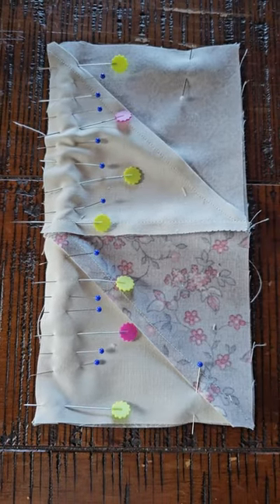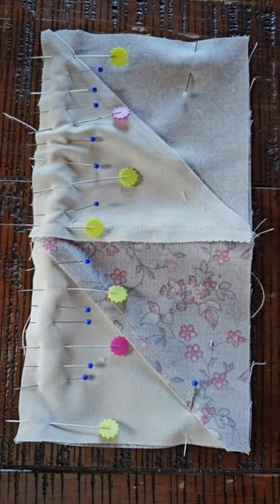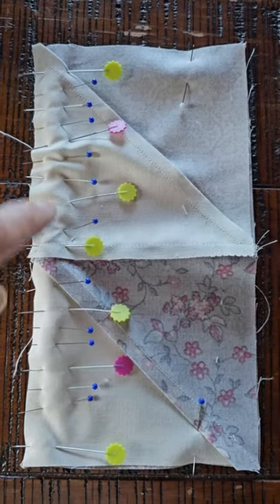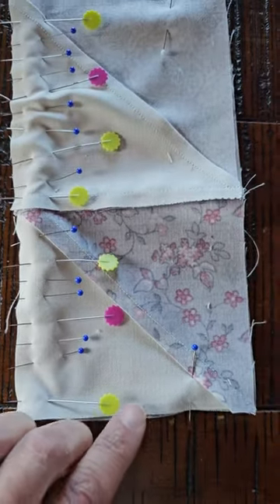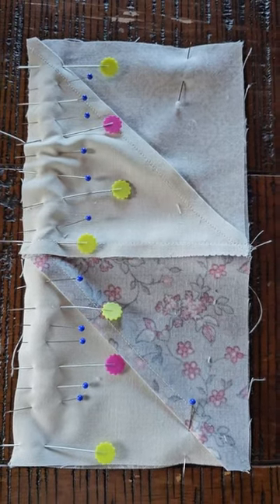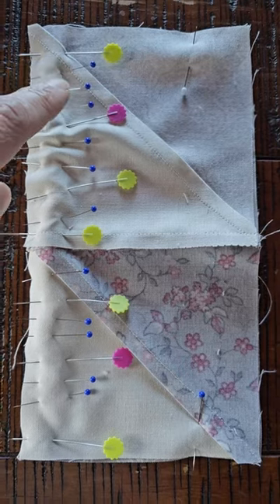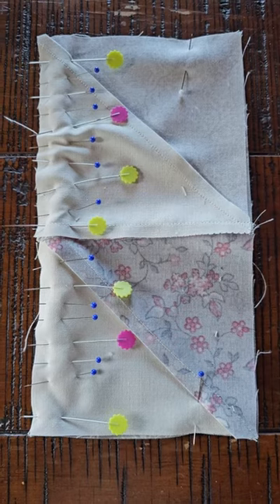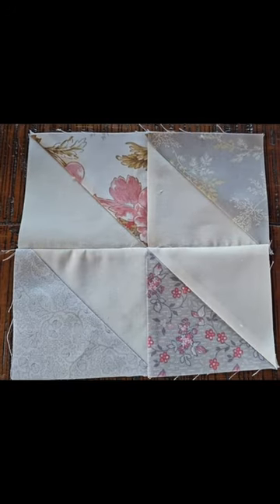Match Up Piece Quilt Blocks Together Tutorial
This is a quilt tutorial on how to make quilt block match up when piecing them together. quiltingtips quiltingtutorial beginnersewing beginnerquilter quilting sewingtutorial quiltersofinstagram sewinghacks @themagickalneedle